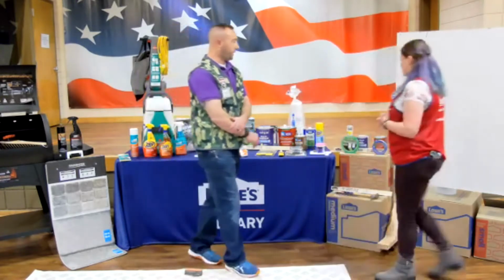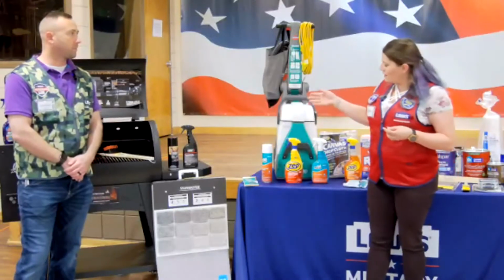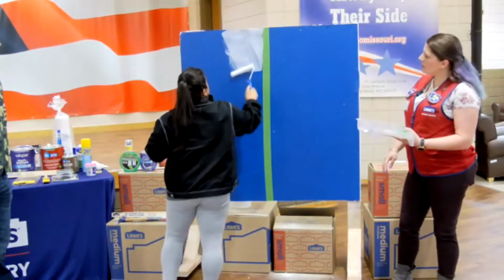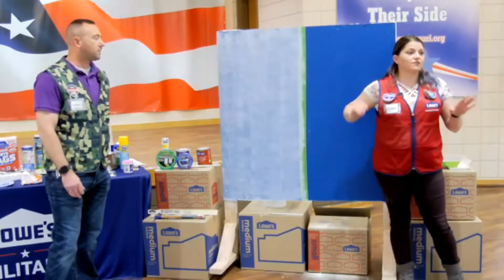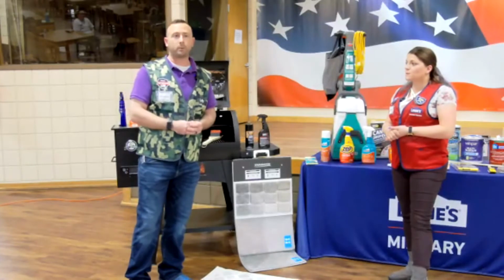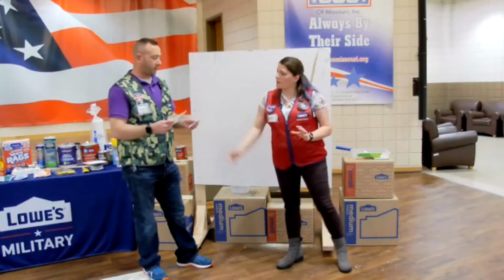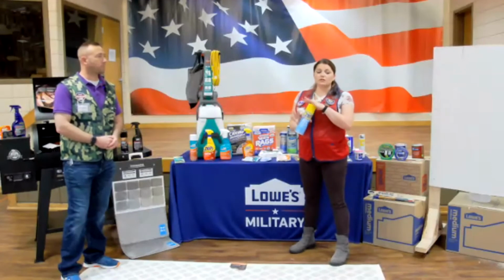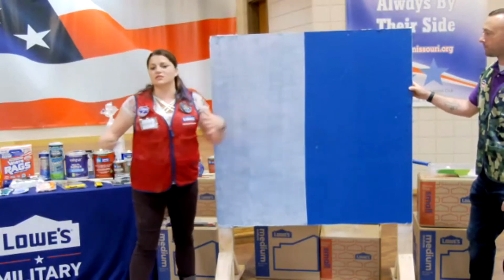How to Prepare Your House for a PCS | USO & Lowe’s Virtual DIY Workshop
The USO strengthens America’s military service members by keeping them connected to family, home and country, throughout their service to the nation. Since 1941, the USO has been the nation’s leading military support organization serving the members of the U.S. military and their families. As a nonprofit organization that is not part of the federal government, the USO relies on the generosity of individual donors, organizations and corporations for support, and is powered by a family of volunteers to accomplish our mission of connection at over 250 locations around the world.